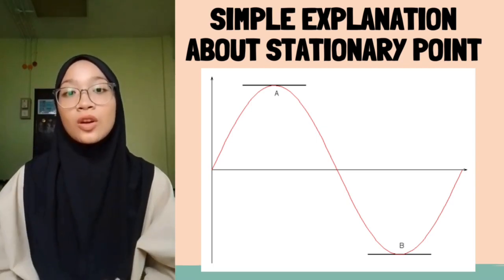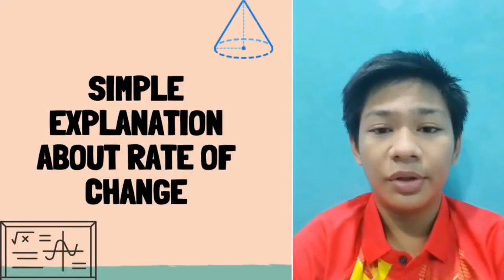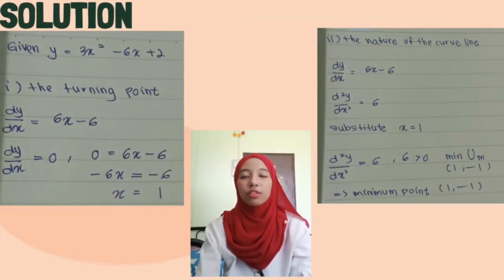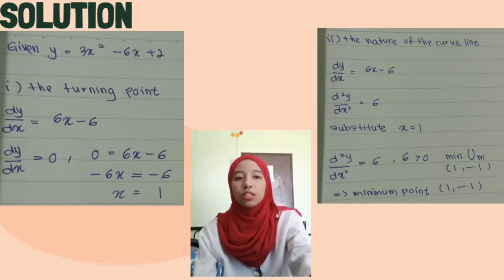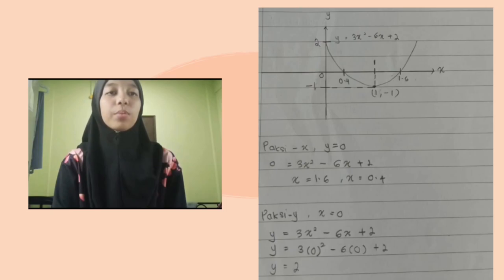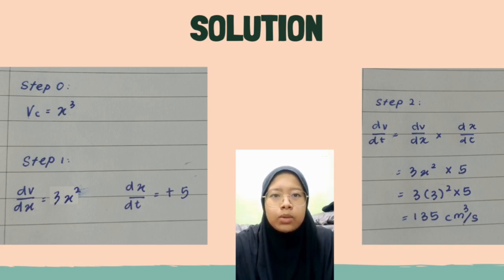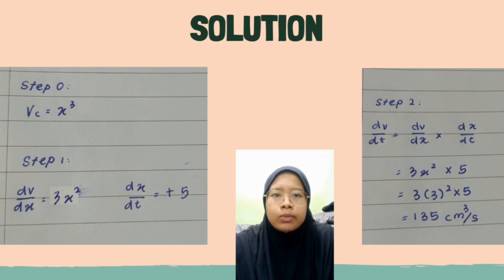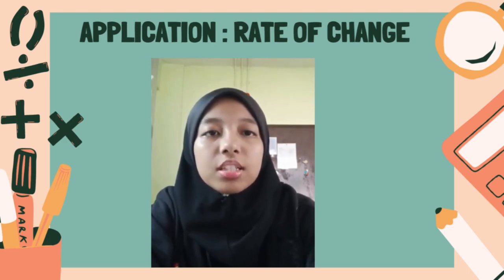DBM20023 : PRESENTATION 1